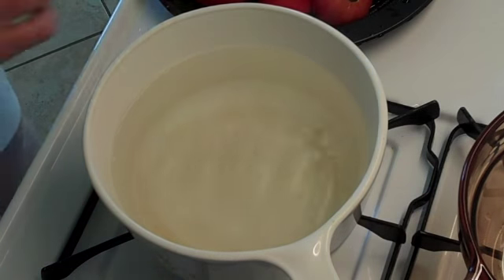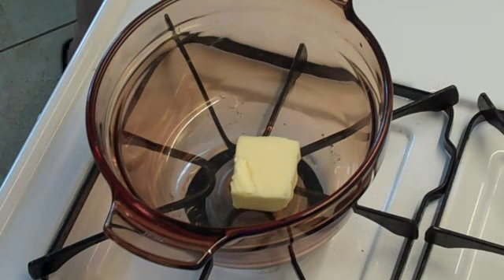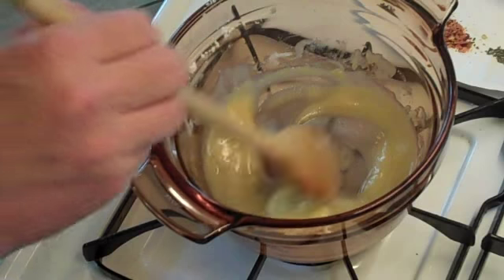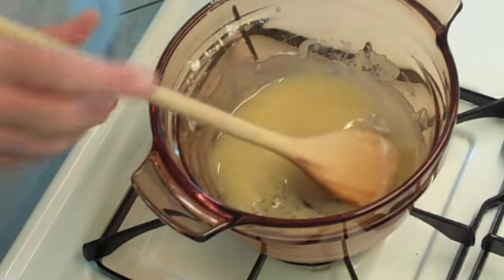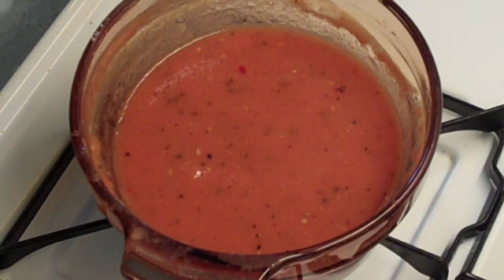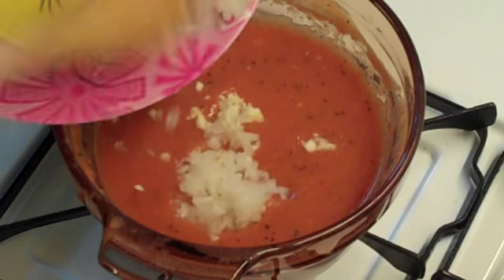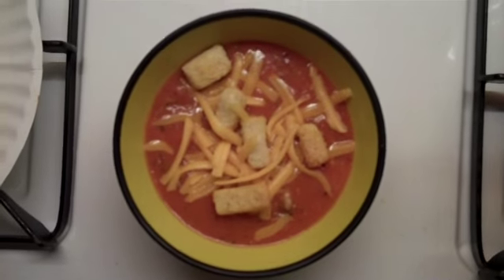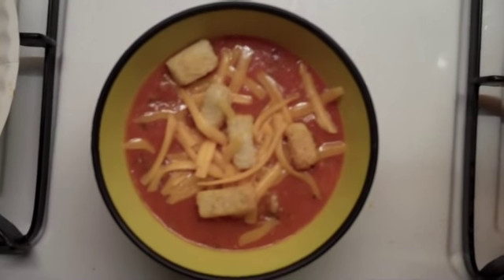Fresh Tomato Soup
A Great Soup as is but it really makes a wonderful base for any meal
 that you would normally use campbells soup for.
 The only difference is this one actually taste great & is not full of salt!